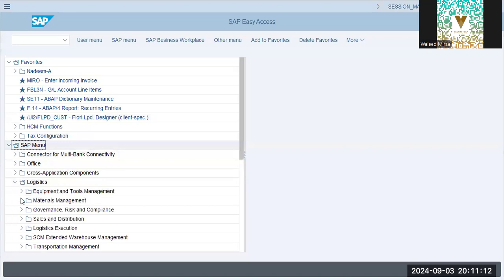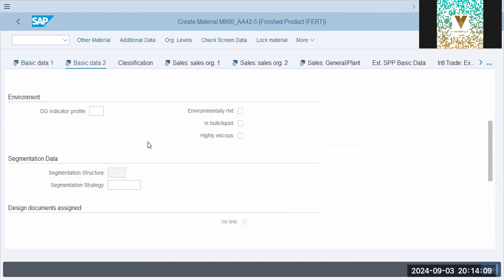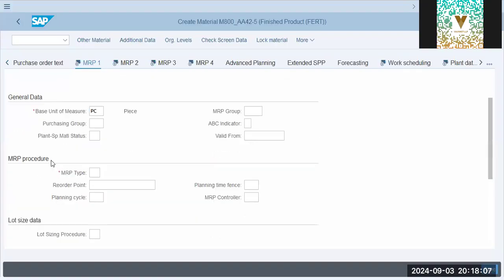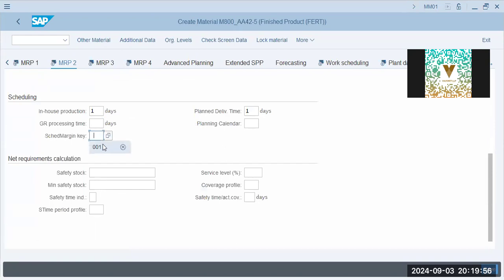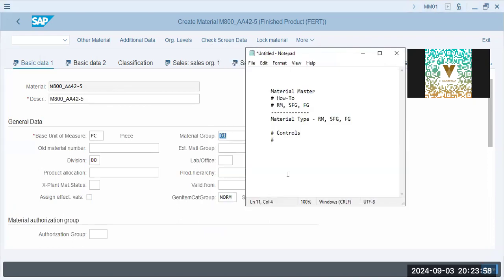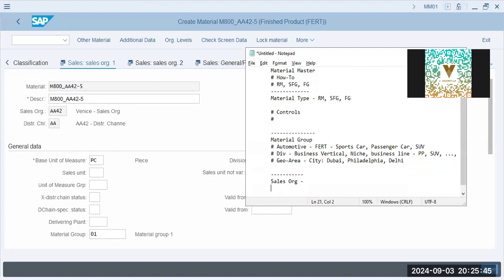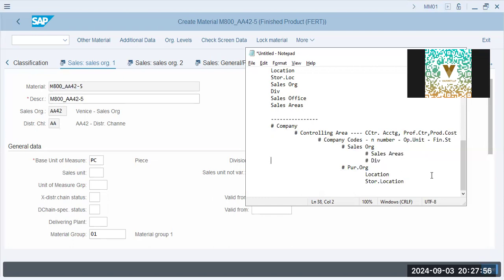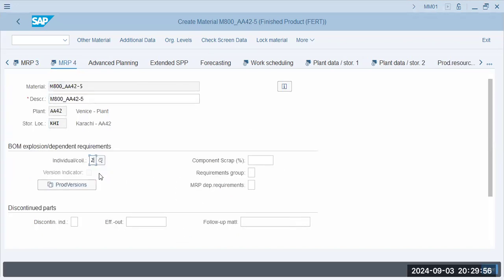Master SAP MM: Material Master Creation & Organizational Hierarchy Explained | VAUSNET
Gain a comprehensive understanding of SAP Materials Management in this detailed tutorial by VAUSNET.

SAP Materials Management, material master creation, organizational hierarchy in SAP, SAP MM tutorial, SAP MM organizational units, SAP MM training, SAP MM video, VAUSNET, SAP business management